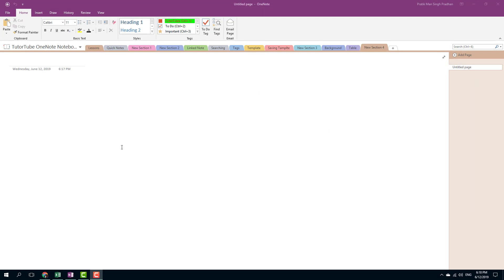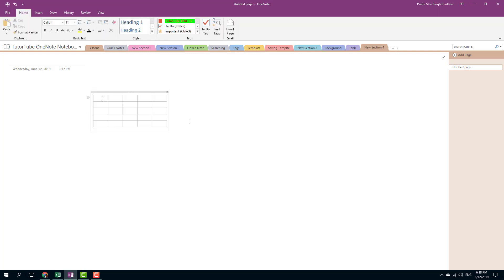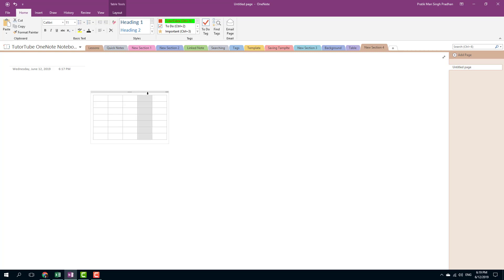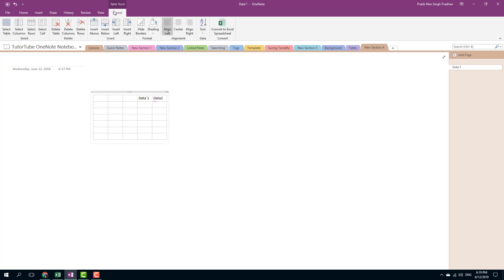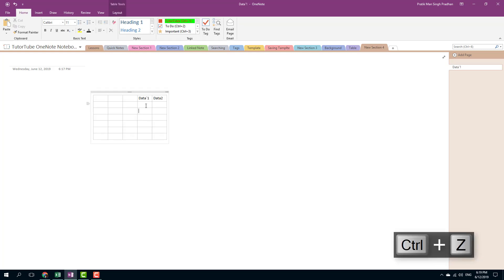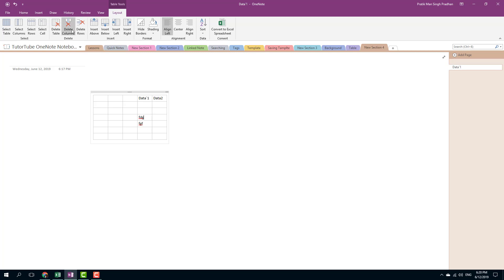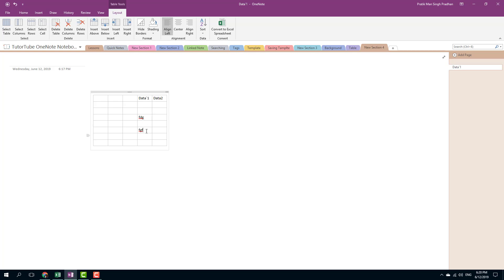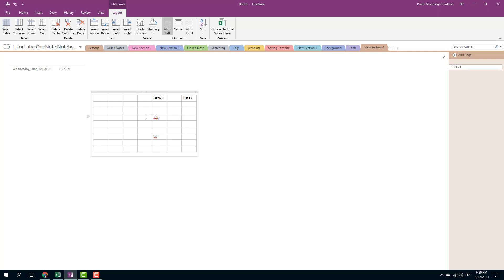MS OneNote Tutorial - Lesson 34 - Adding and Removing Table Rows and Columns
In this tutorial, we will be discussing about Adding and Removing Table Rows and Columns in MS OneNote.